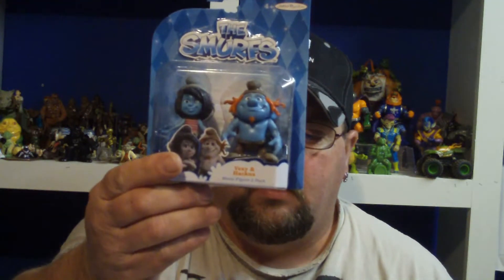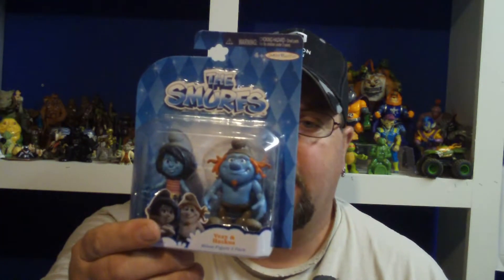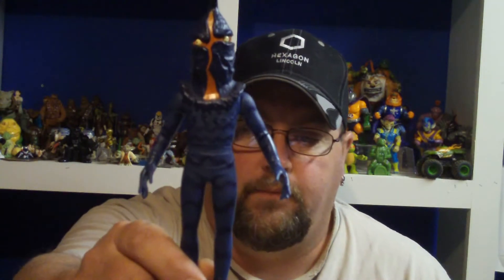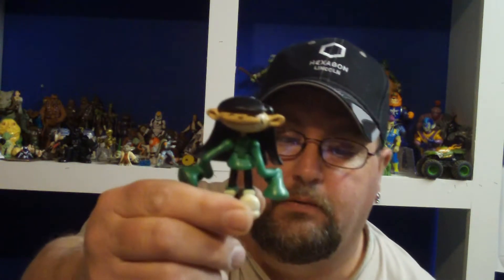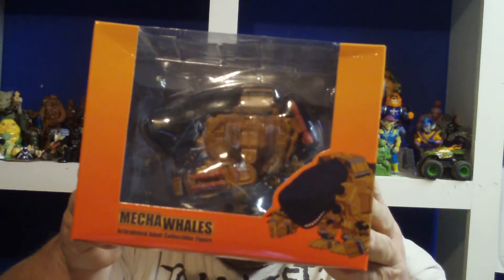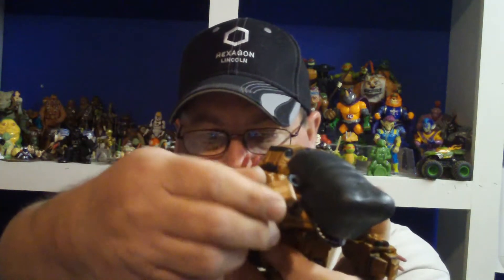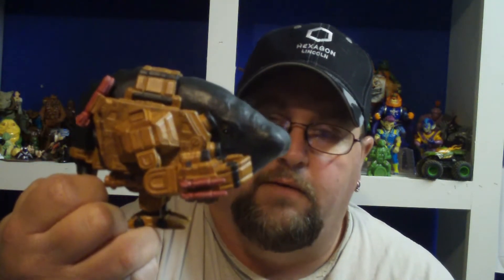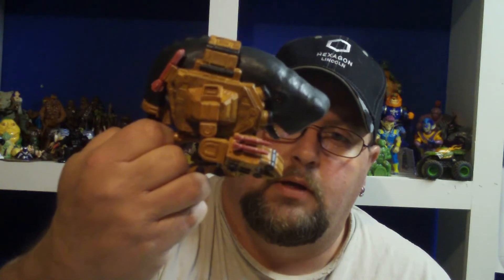TOYNUTZ EPISODE 35